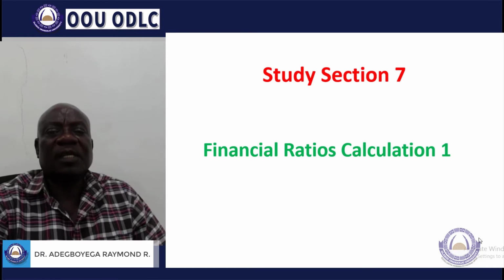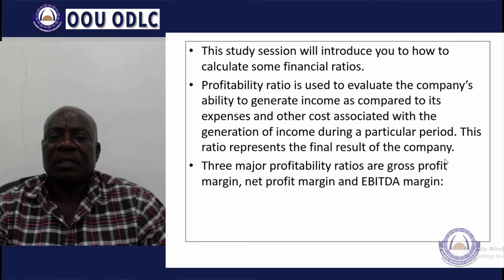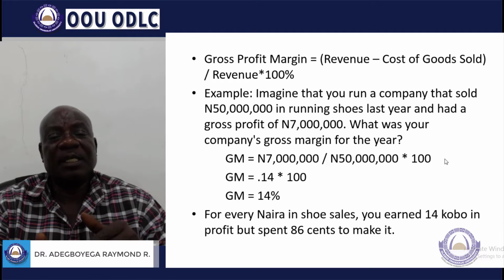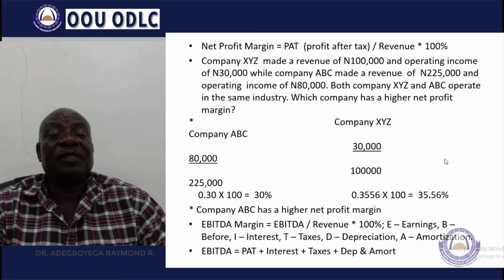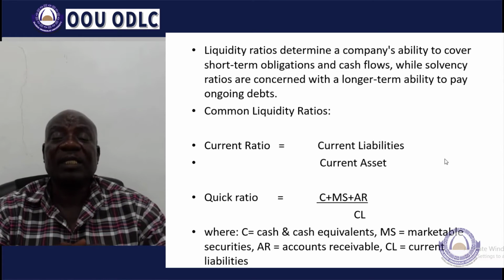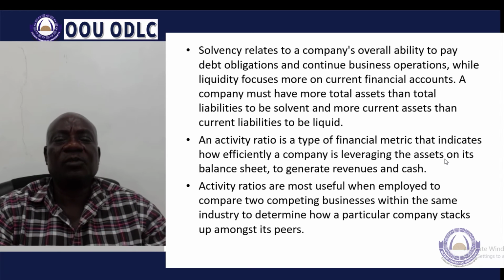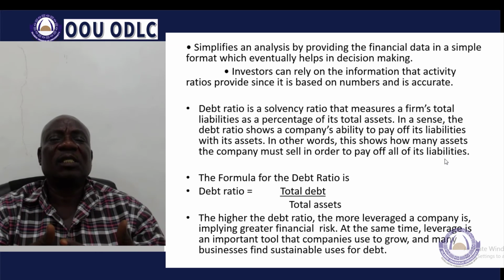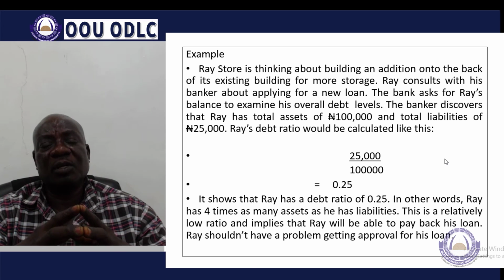BFN 116 STUDY SESSION 7